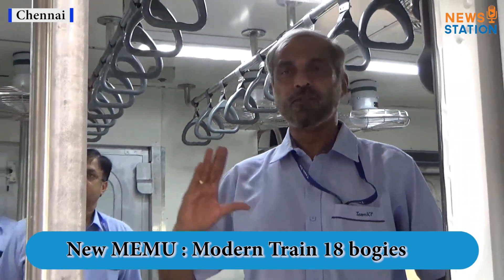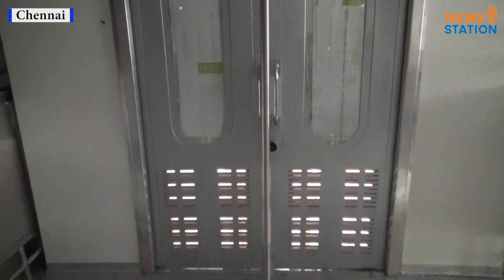Little Sister of Train 18 : MEMU with Underslung Equipment with features of Train 18 | News Station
Mainline Electric Multiple Units (MEMUs) cater to short distance intercity day travel. MEMUs presently running over IR are propelled by conventional DC traction system and the traction equipment are mounted on board in the driving motor coaches. ICF started making MEMUs from 2018 with 3 phase on board equipment which is more modern, maintenance friendly and energy efficient. The on board equipment on these MEMUs occupy considerable space which otherwise could be used for passenger seating. The prototype of underslung MEMU has been manufactured by ICF at a cost of Rs. 26 crs and it is almost the same of the present MEMUs viz. Rs. 25 Crores with on board electric systems.

ICF has recently rolled the India's first modern semi-high speed train set named Train 18 successfully. The Train 18 is now under speed trials. Train 18 had many first time features including underslung propulsion that enabled clearing of entire on-board space for passengers thus increasing the number of passengers.  ICF has now taken up the task of introducing this underslung technology to mass transit systems such as EMUs (Electric Multiple Units) and MEMU (Main Line Electric Multiple Units). As a first step, ICF has manufactured first Mainline Electric Multiple Unit (MEMU) with underslung electrics. In this train passengers can move from end to end as in Train 18. One can call it the little sister of Train 18, for the speed range 110 kmph to 130 kmph.

The coaches of MEMU Underslung are longer (23.1m against 21.3m in MEMU on board) similar to Train 18. Modern bogies of Train 18 are adopted for improved performance. Fully suspended 3 phase motors power the motor coach bogies. The brake system contains wheel mounted disc brakes and regeneration brakes for effective and quicker braking.